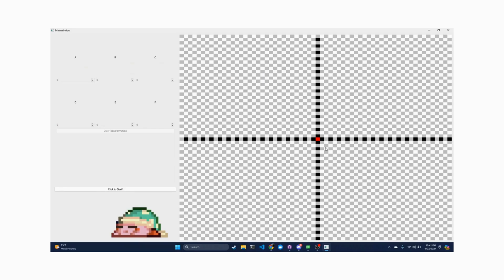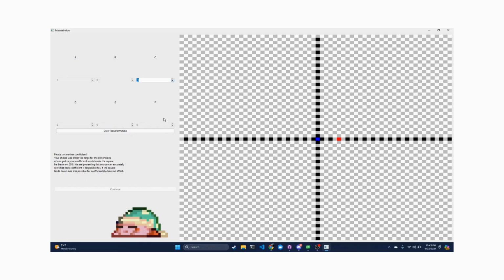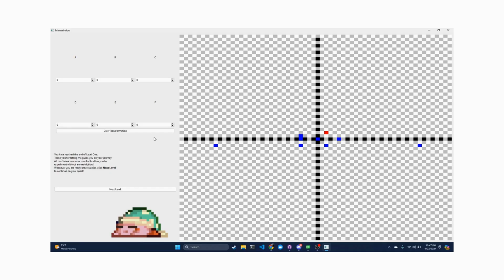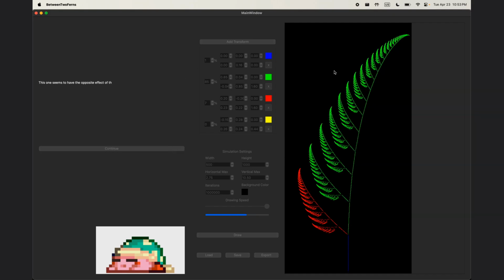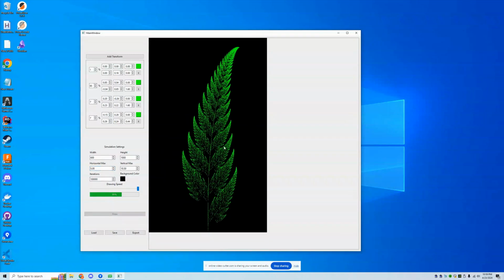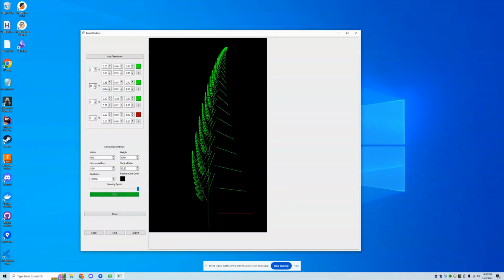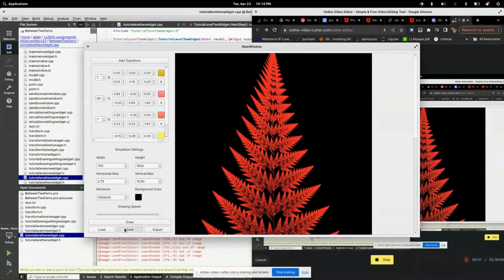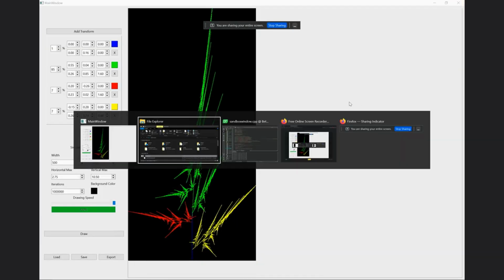CS3505 Final Project Demo